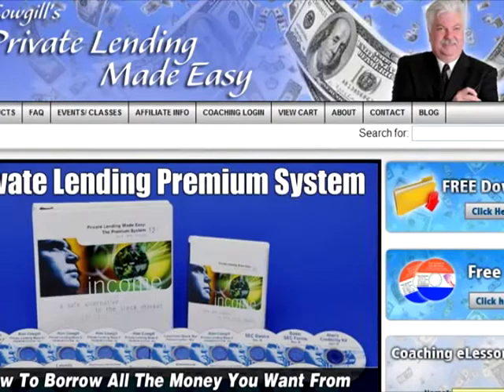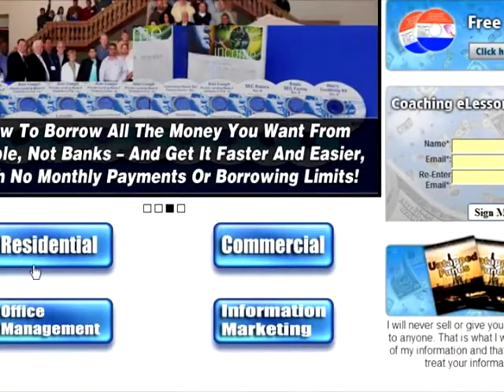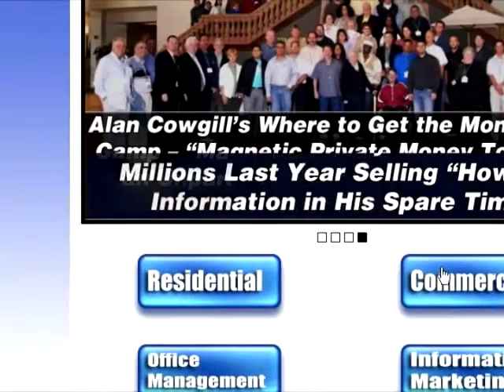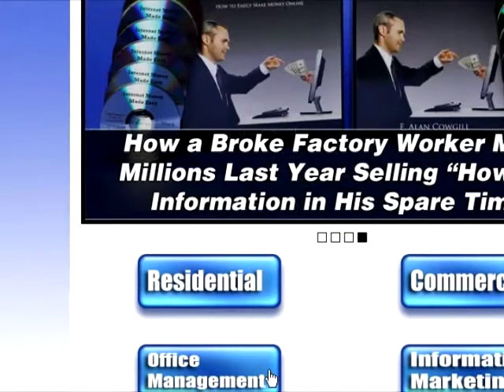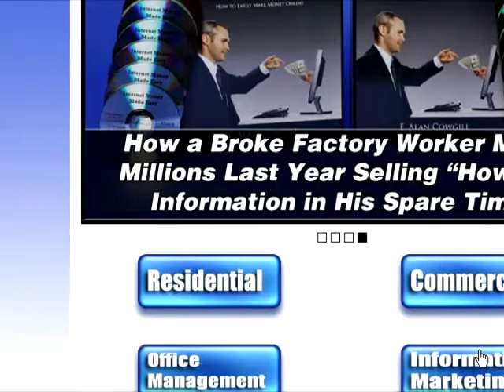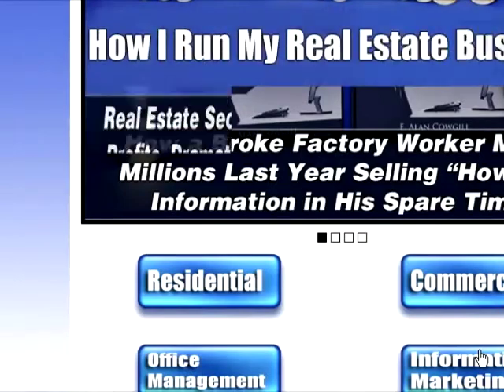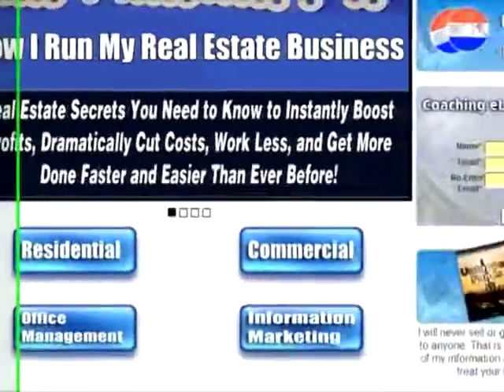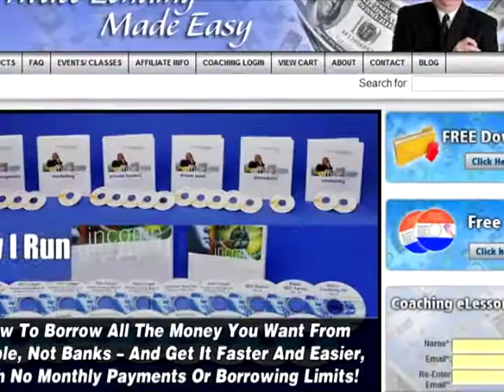Real Estate Home Study Courses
Real Estate Home Study Courses website walk through with Alan Cowgill